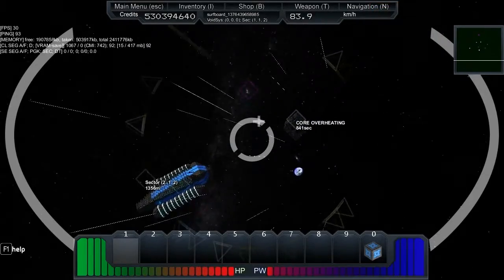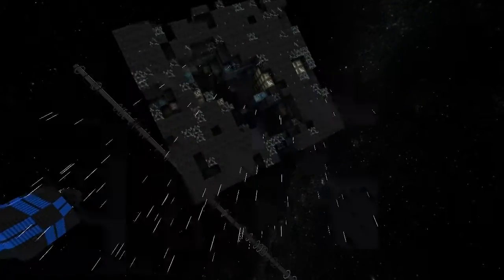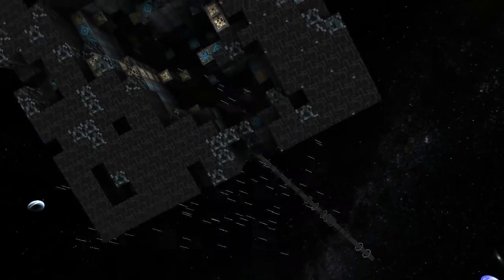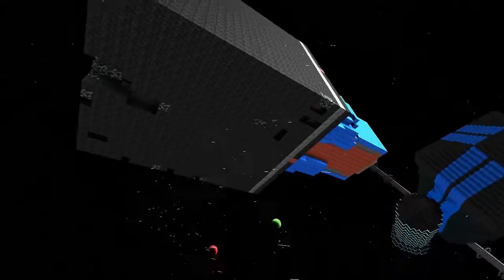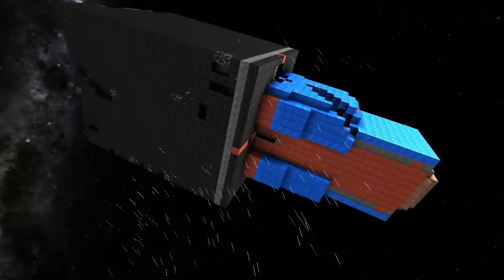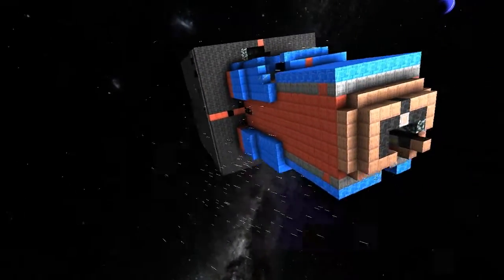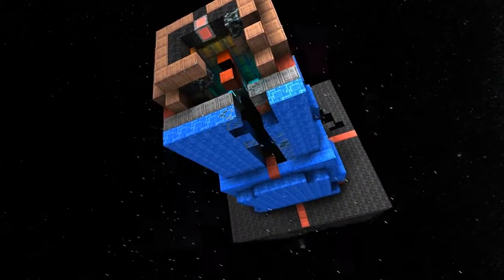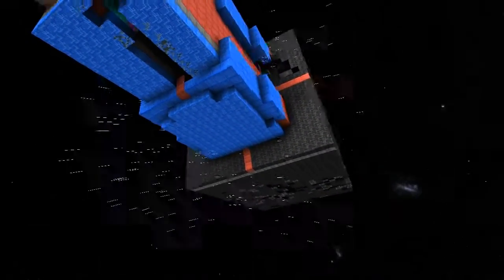Starmade Ep67: The Black Hole by HaViC [srdwilmot94] Ship Feature